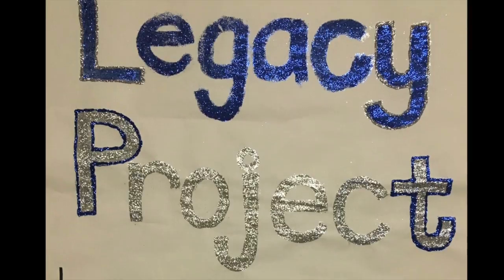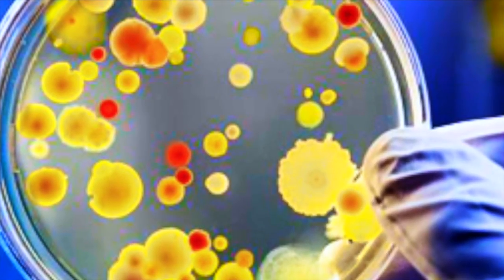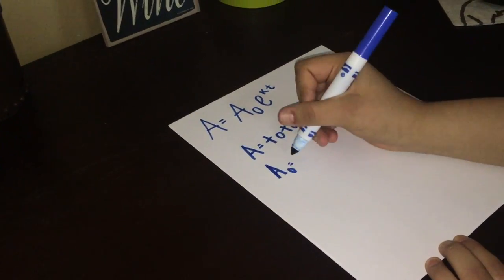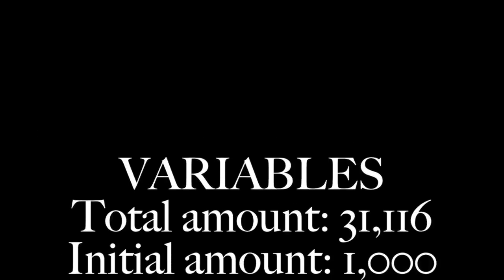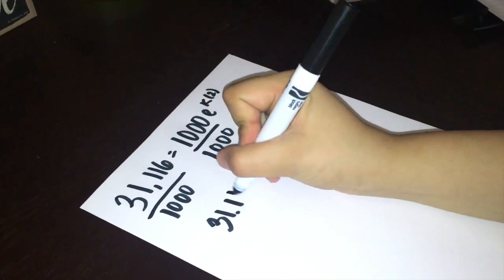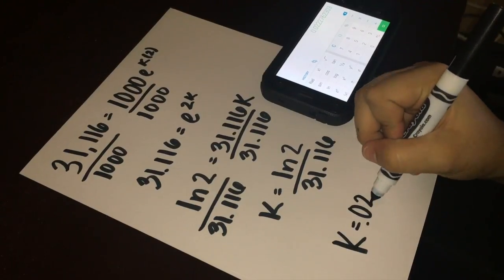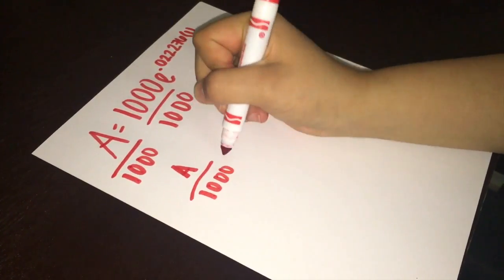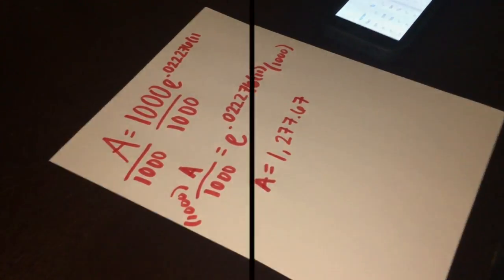Math Project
Math Legacy Final - Microbiology